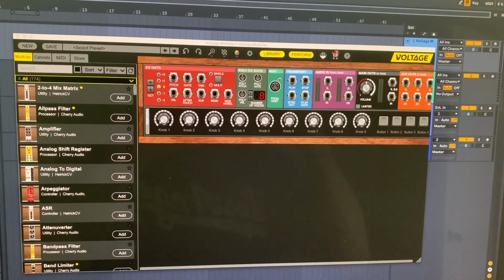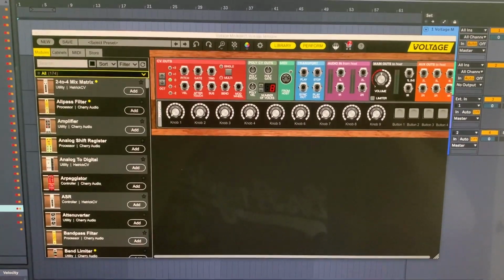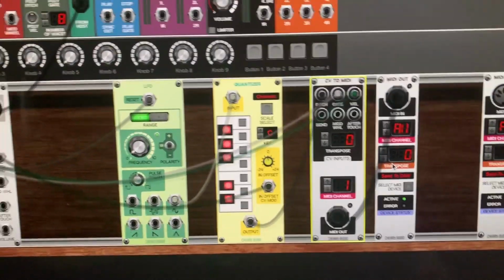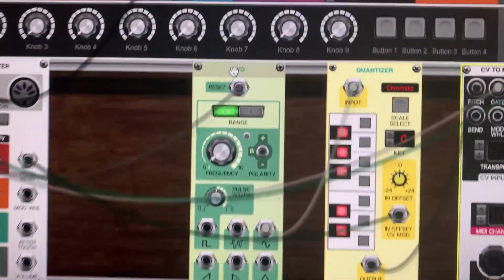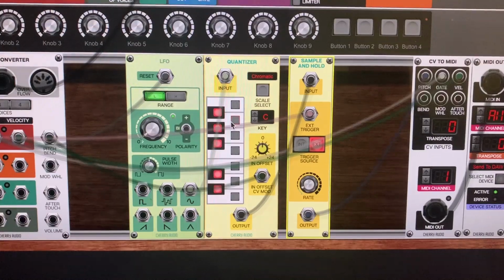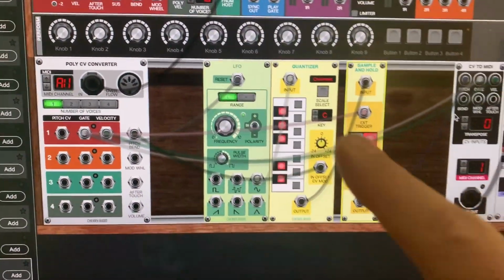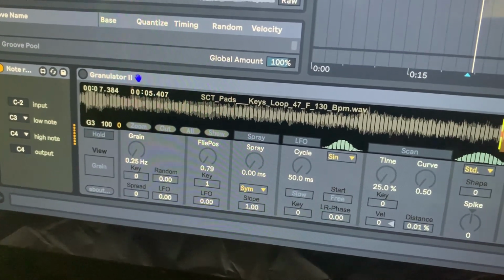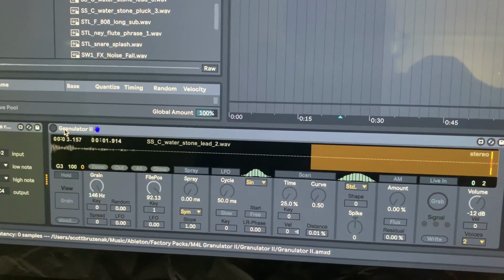Modular Sequencing 001 intro to modular sequencing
intro to me, slugger the cat, some ideas and philosophies about modular sequencing